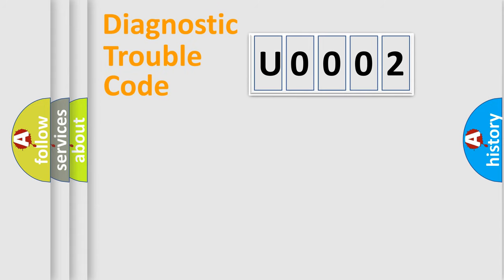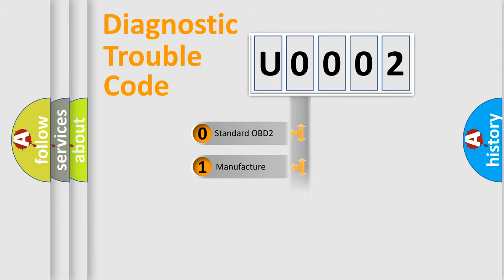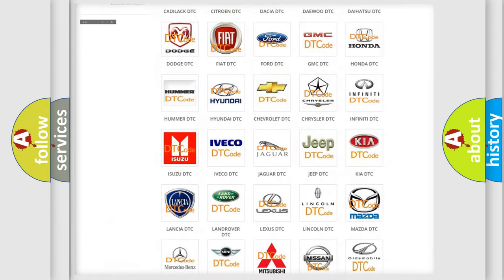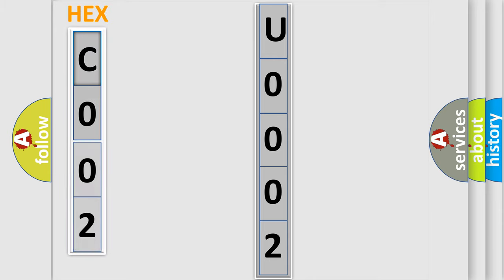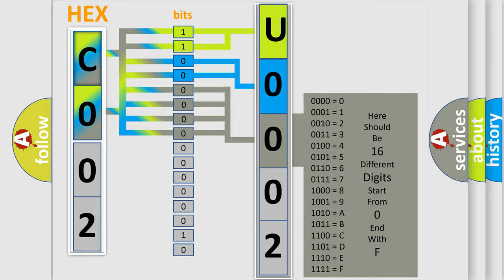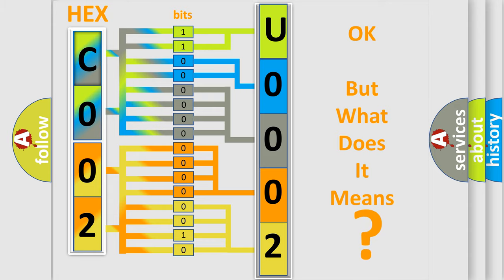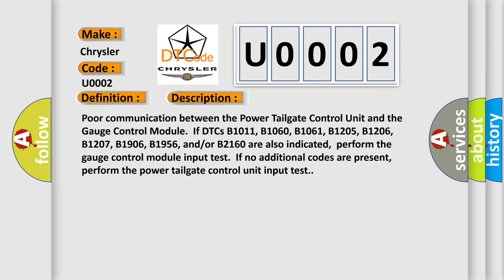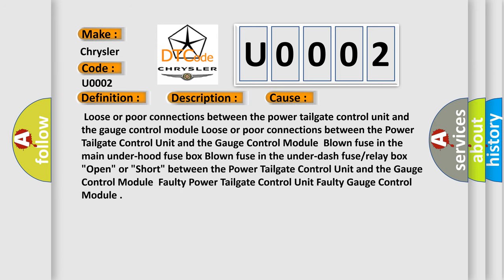DTC Chrysler U0002 Short Explanation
Contents:
0:21 Basic DTC analysis according to OBD2 protocol standard.
1:48 Insight into programming
2:58 A diagnostically understandable description of the Diagnostic Trouble Code
3:05 Basic error definition

Make:
Chrysler
Code:
U0002
Definition:
Power Tailgate Control Unit Lost Communication with Gauge Control Module (VSP or NE Message)
Description:
Poor communication between the Power Tailgate Control Unit and the Gauge Control Module.If DTCs B1011, B1060, B1061, B1205, B1206, B1207, B1906, B1956, and or or B2160 are also indicated,perform the gauge control module input test.If no additional codes are present,perform the power tailgate control unit input test.